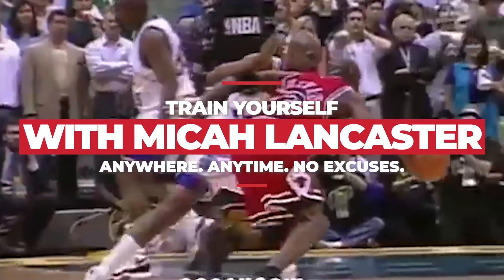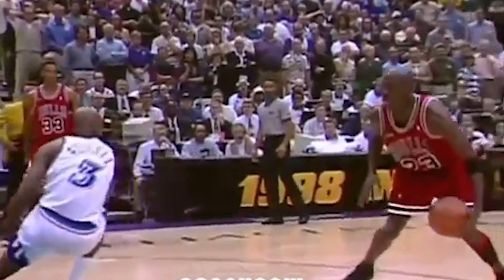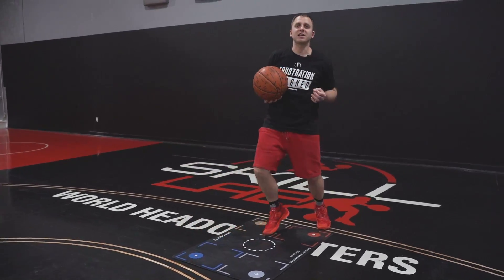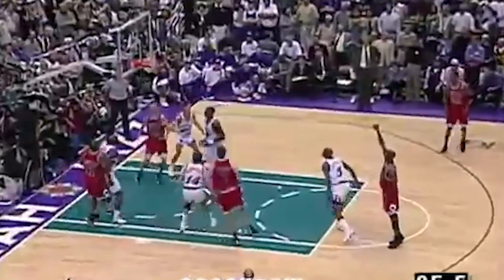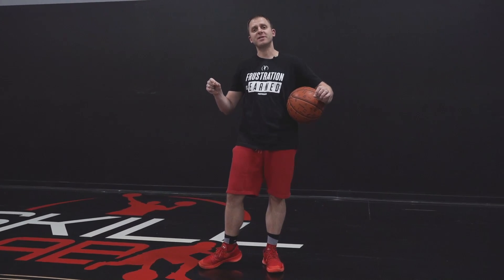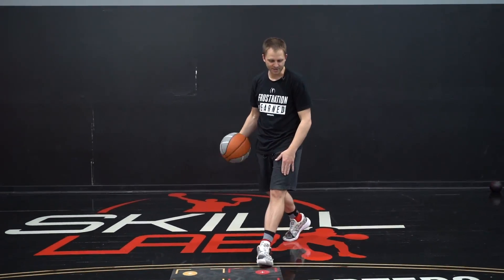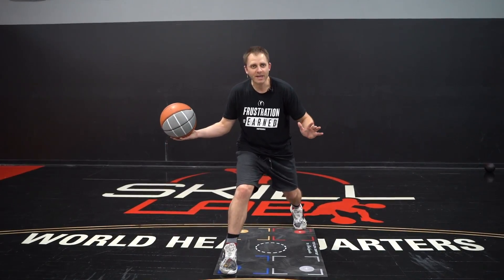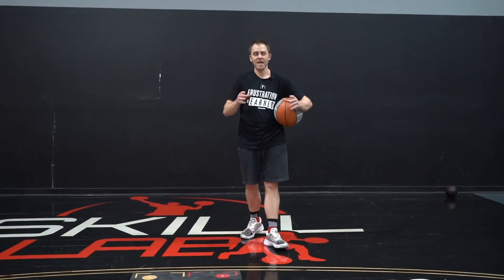How to make the Michael Jordan Breakdown! | Teach yourself!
Check out the third video in cooperation with Micah Lancaster. This week Micah teaches you how to train the legendary Michael Jordan Breakdown.

Micah Lancaster, is the creator of skill training innovations and training tools that have been popularized around the world and is one of the world's most recognized and respected skill development trainers. As the creator of the modern day training methodology known as Skill Enhancement training, Micah has worked with NBA players such as Victor Oladipo, Kyrie Irving, Karl-Anthony Towns, Brandon Ingram, OG Anunoby, Malcolm Brogdon, Evan Turner, Marcus Morris, Avery Bradley, Jeff Green, Norman Powell, Delon Wright, Jewell Lloyd, and the 2018 Indiana Pacers.